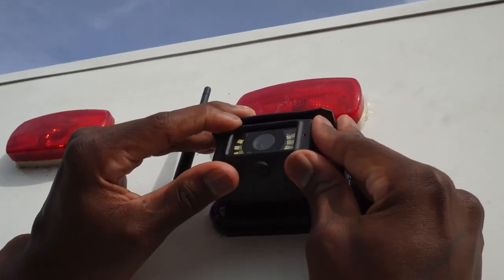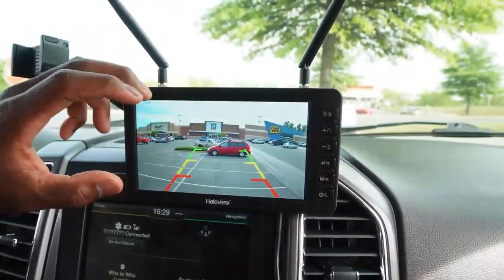Features on the BT7 monitor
🚗👀 Get a sneak peek at the fantastic features of our BT7 monitor. Click now and say hello to a better driving experience!